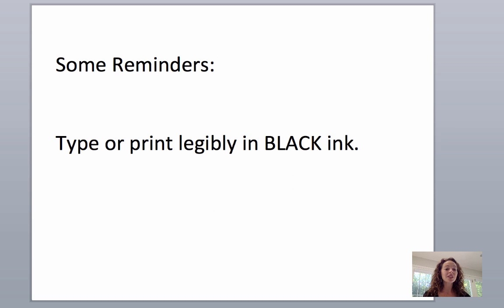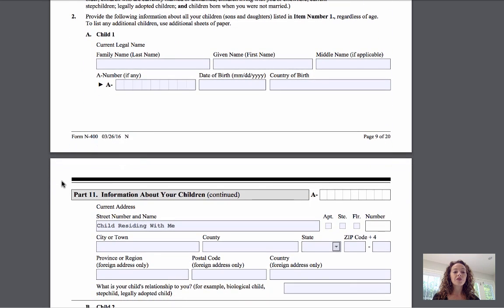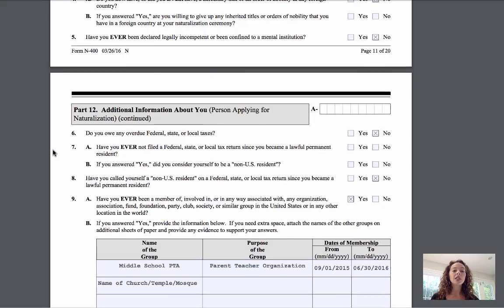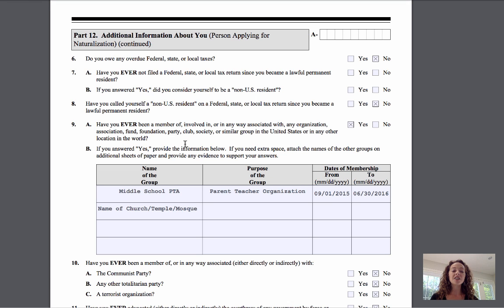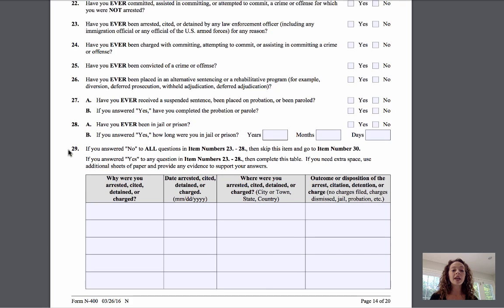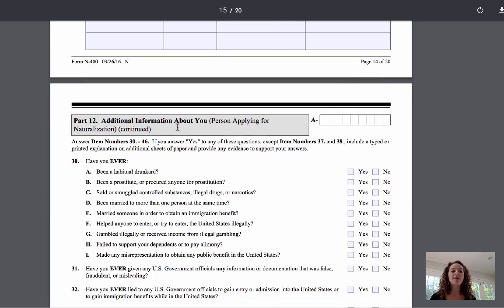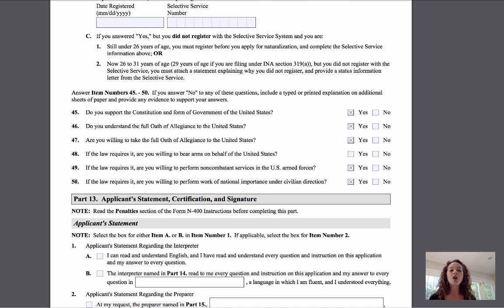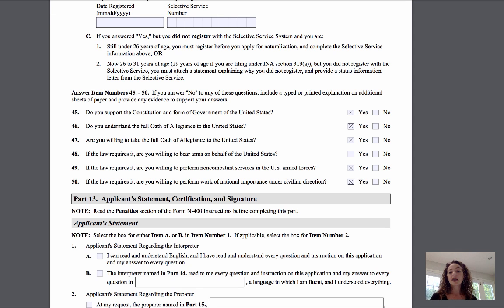N400 Parts 11 & 12 Instructions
Newest US Citizen N-400 Form Parts 11 & 12 Instructional video. All links listed in the video are in the comment section below.
Please note: This is the sixth video in the series explaining how to fill out the N-400. Videos will go through the entire N-400 form step by step.

Help support Essa Group by:
- Sharing this video via social media (let us know you did this through a comment on this channel and we will select one winner each month to receive a free set of US Citizenship Test Civics Flash Cards!)